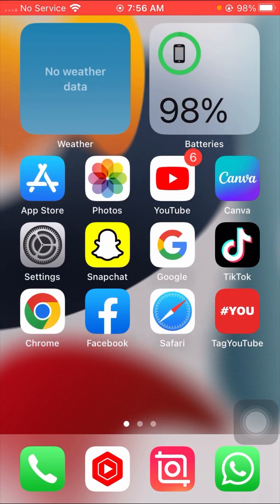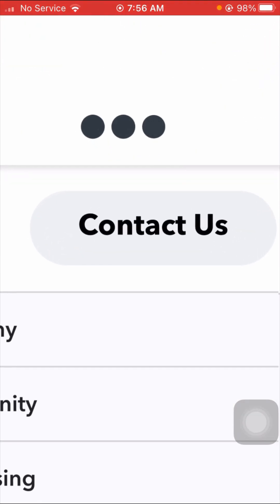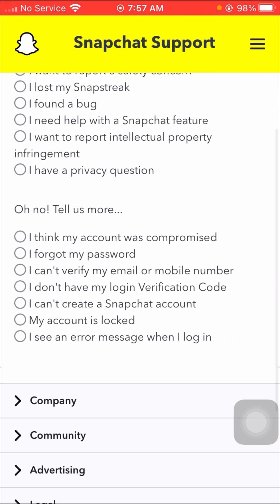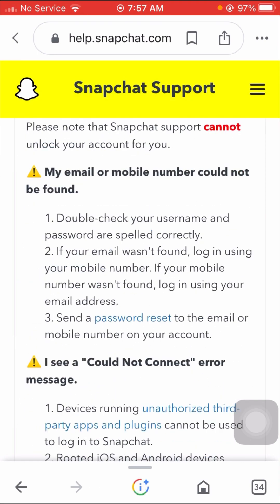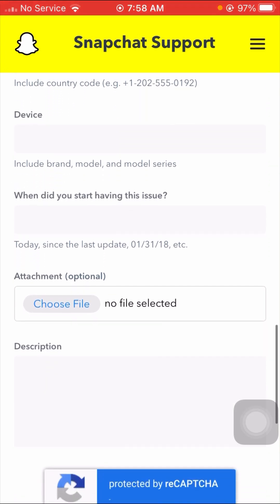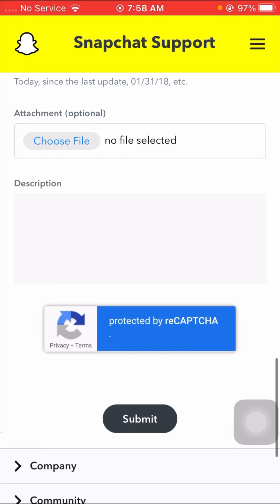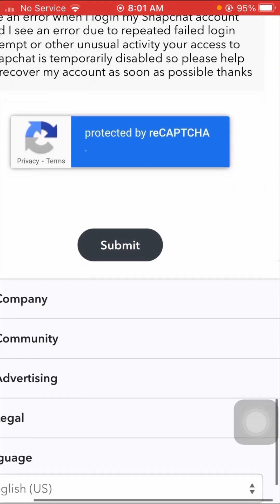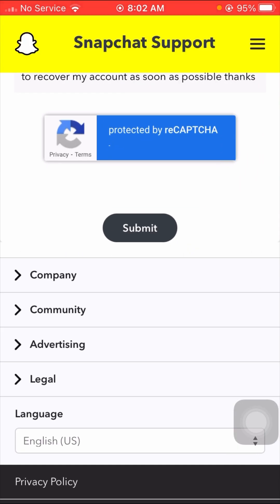How To Fix Due To Repeated failed attempt On Snapchat | Snapchat Login Error | Snapchat not working